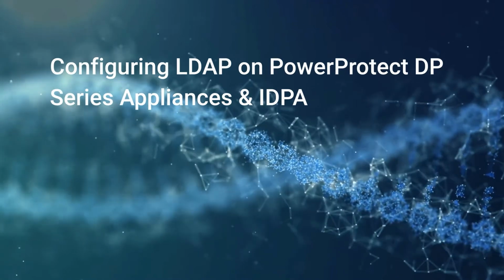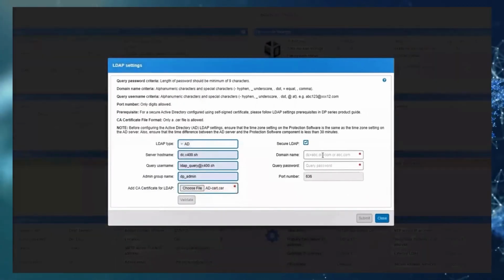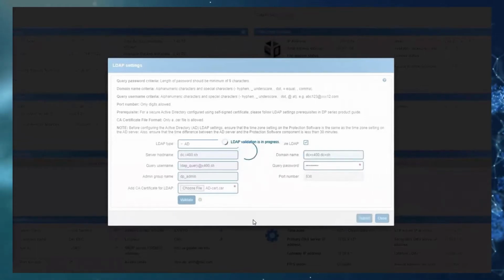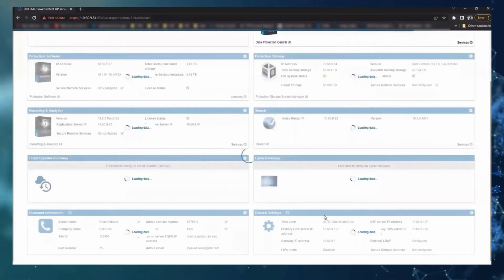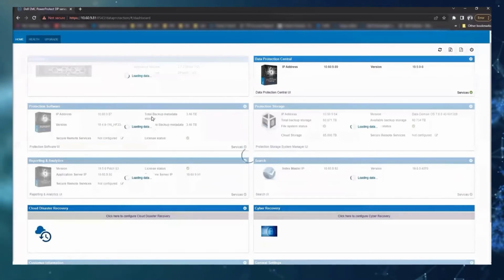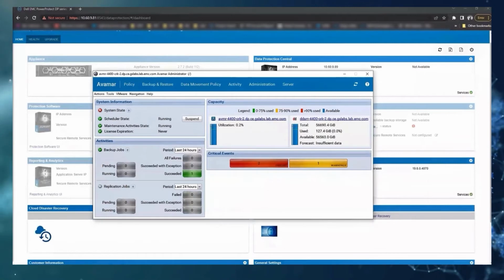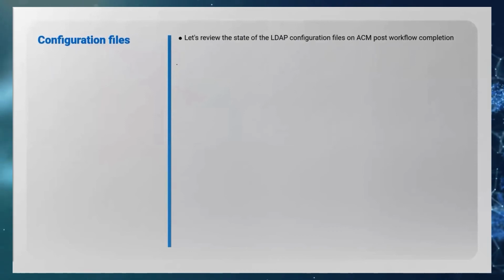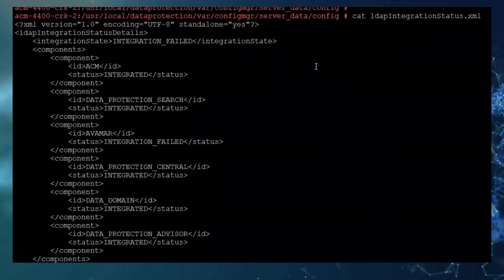PowerProtect DP Series Appliance & IDPA: LDAP Configuration and Troubleshooting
This video provides a walkthrough on configuring external LDAP (Active Directory & OpenLDAP) on PowerProtect DP Series Appliances & IDPA